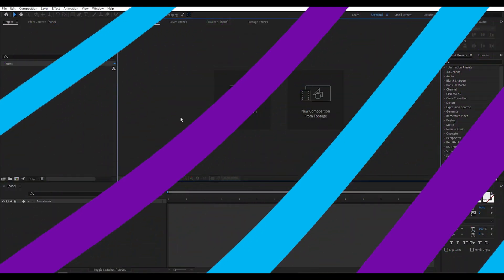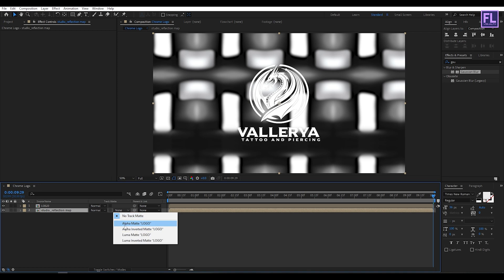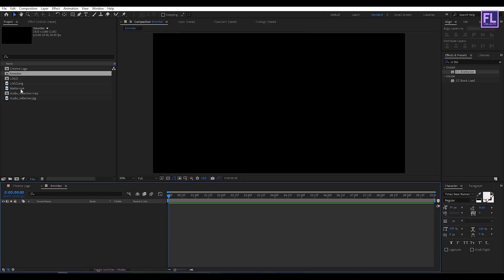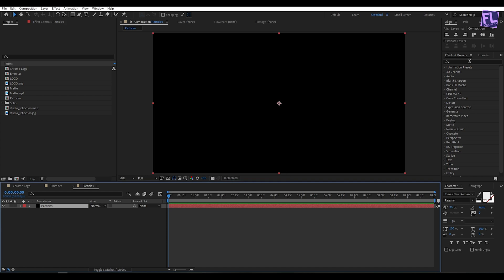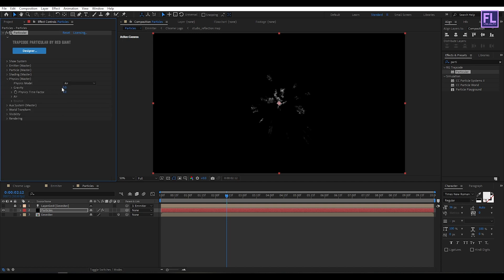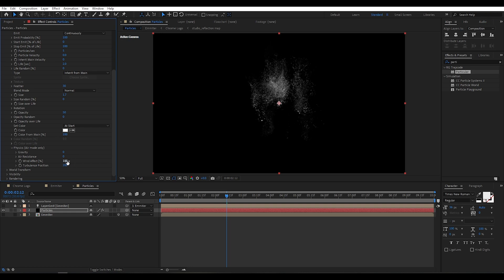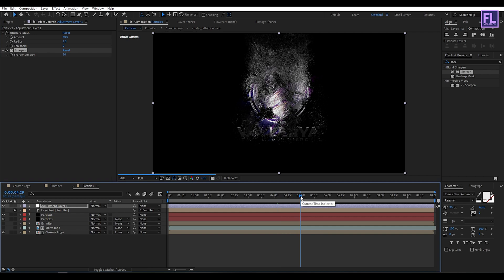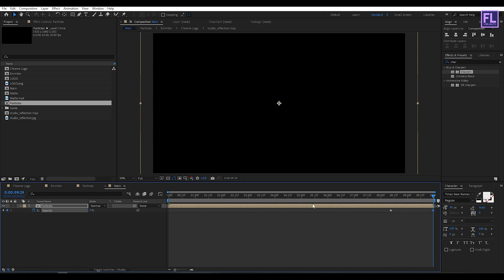After Effects Tutorial: Particles Logo & Text Animation | Easy way!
Hey, what's up! in this, after effects tutorial, we will create a particles Logo & text Animation in after effects. This video is about how you can create a particles logo or text animation in adobe after effects, how to create a particle distortion effect, Logo animation after effects, text animation after effects, particles, after effects tutorial, particles text effects, after effect tutorial text animation

Download-